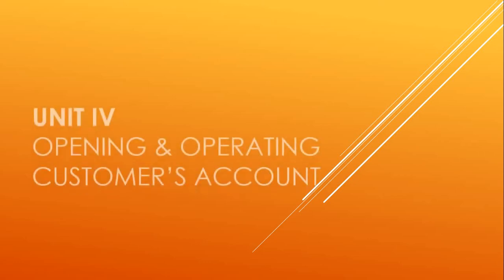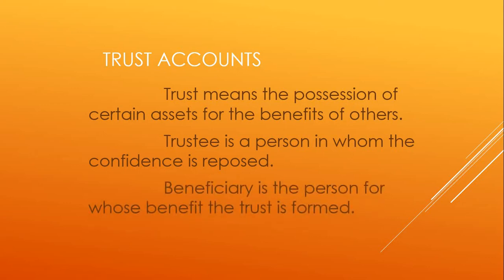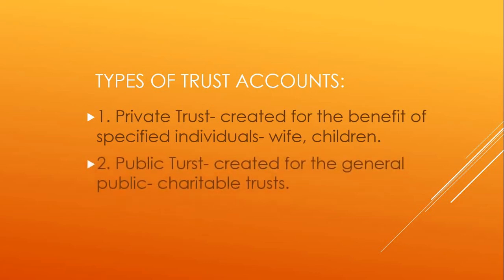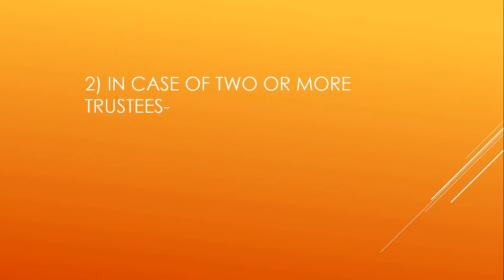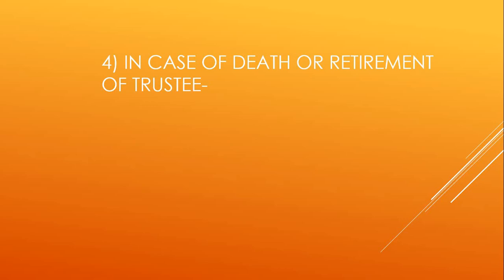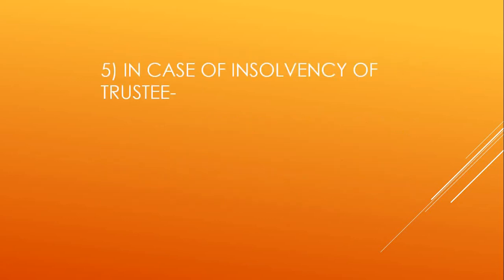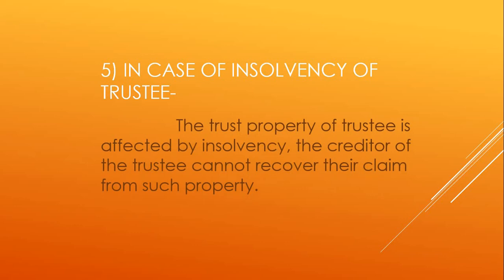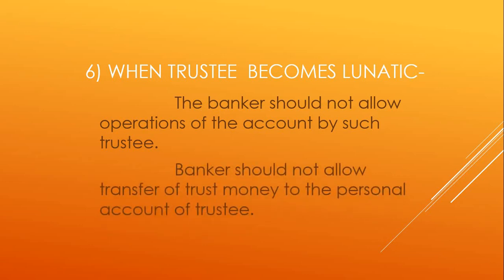Video 38 Trust Accounts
Banking Law & Practice 3rd semester